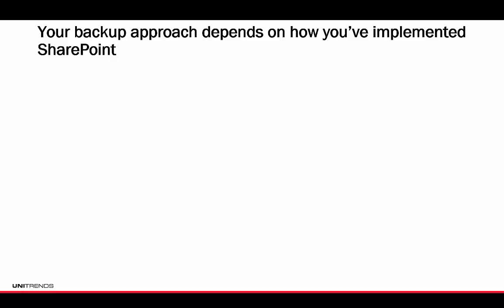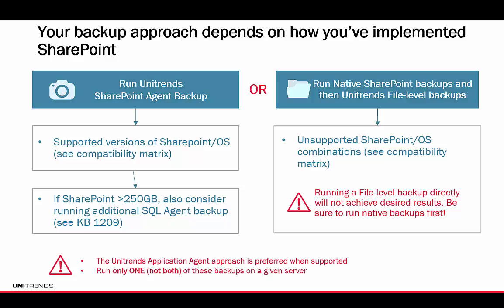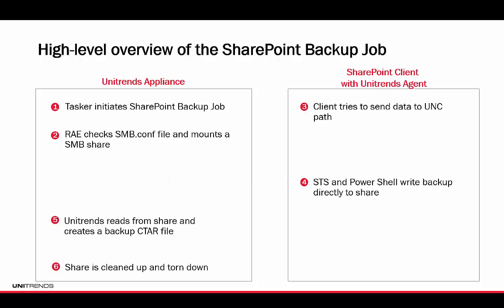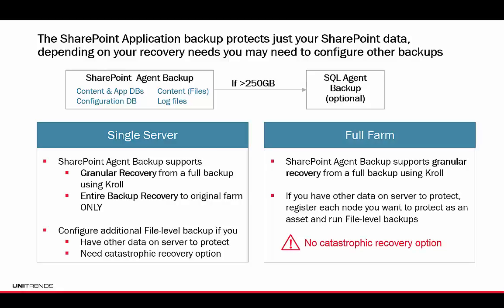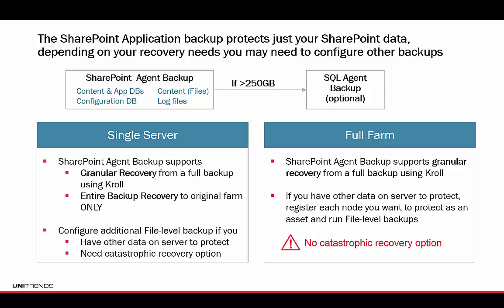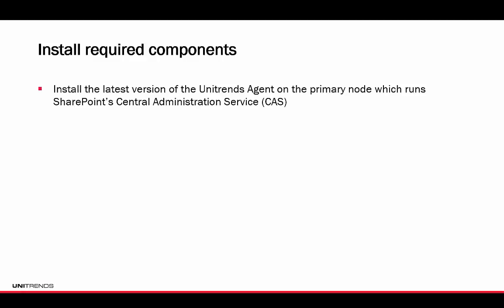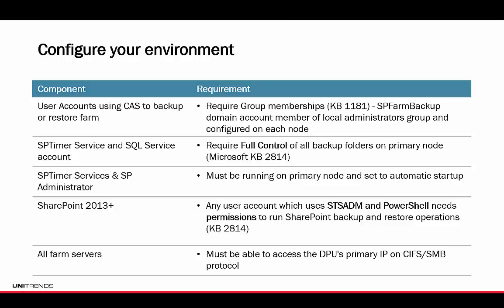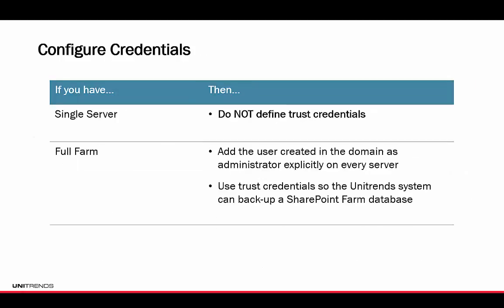SharePoint Backups - Lecture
Determine what backup approach to use based on your configuration, review install and configuration requirements before configuring your SharePoint Application backup job. Watch before the how-to tutorial.